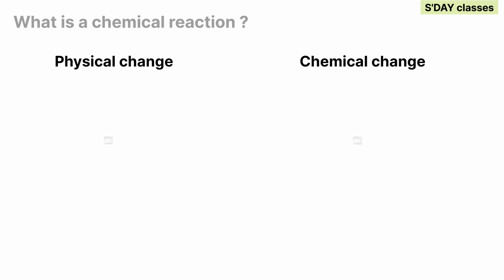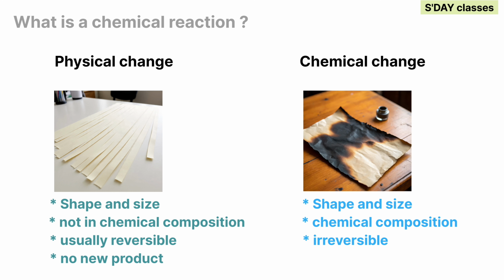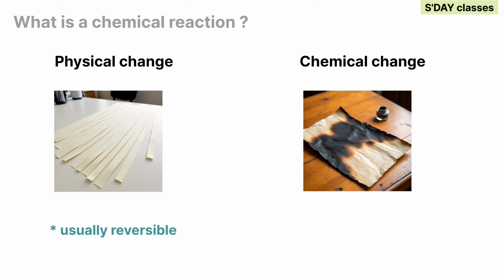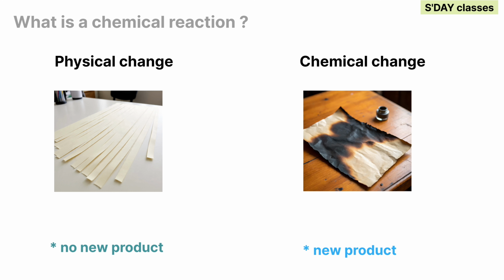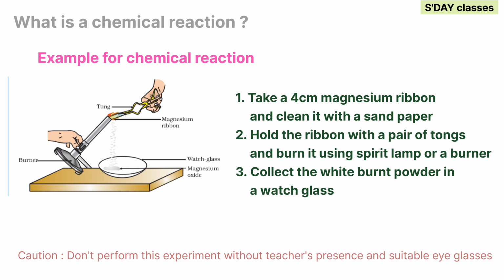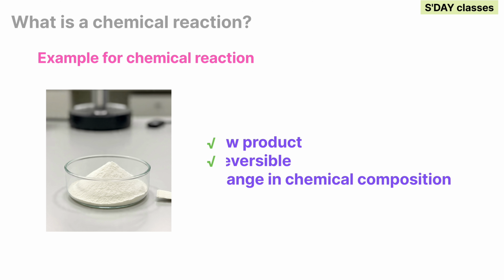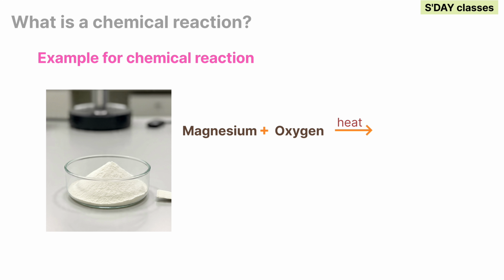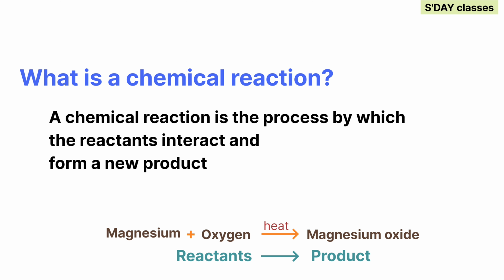Chemical Reactions Explained! [Class 10 Science] | Educational video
Explore the fascinating world of chemical reactions with this engaging lesson designed specifically for Class 10 Science students! 🔬✨

This video covers a clear definition and explanation of chemical reactions, featuring key examples and practical demonstrations such as the Magnesium ribbon experiment, helping learners grasp important concepts easily.

Timestamps:

Common difference between physical and chemical changes

Practical example of Chemical reaction with Magnesium ribbon experiment

Simple definition of Chemical Reactions

Whether preparing for exams or just curious about science, this video will boost your understanding and confidence in chemistry.